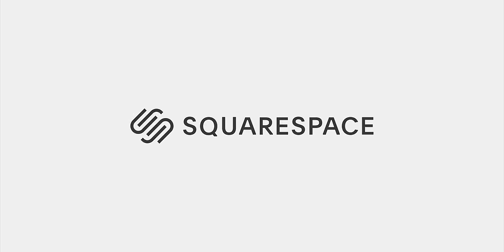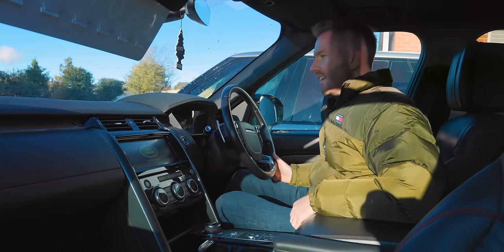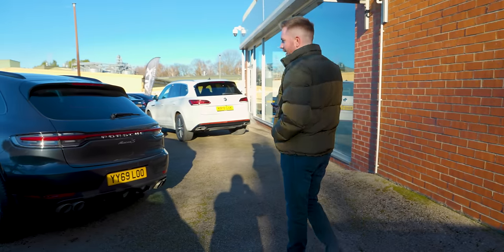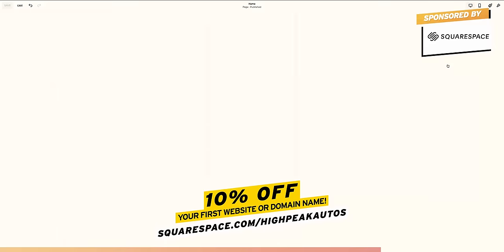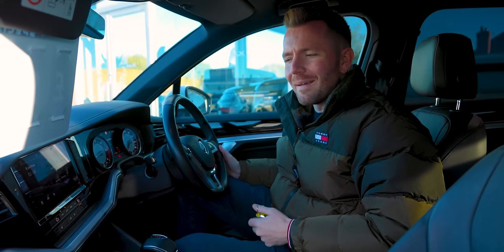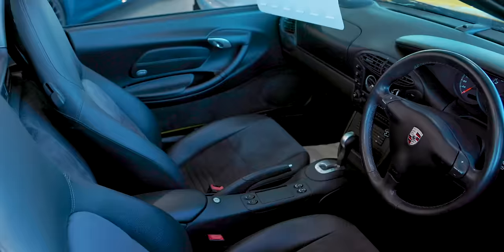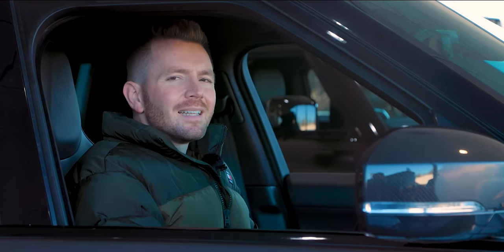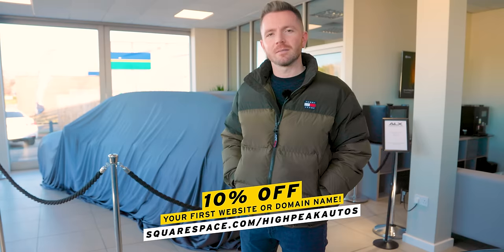Touring ALX Specialist Cars | HPA Garage Tours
Today, I'm doing something a little different, and I've come down to ALX Specialist Cars in Ripon, so we can have a tour of some of their amazing stock. Let's take a look around...

If you want to check out ALX Specialist Cars for yourself

If you're interested in getting into the used car industry, check out the website below for more information on my online course. It's only £27 per month! There are nearly 100 videos covering a whole range of topics. Plus you can cancel at any time. Click below.